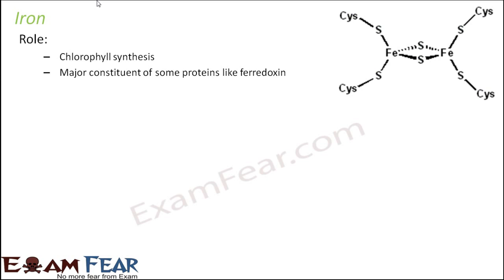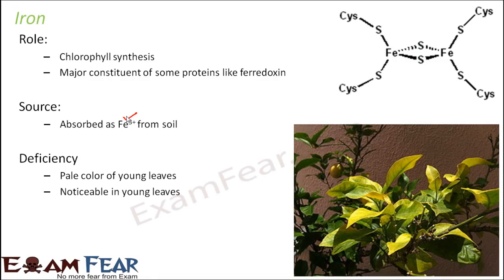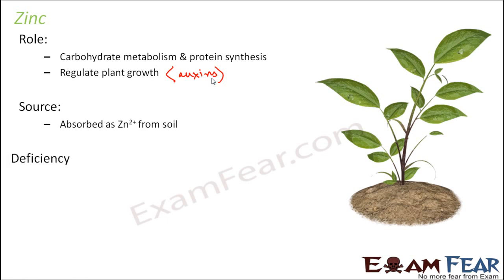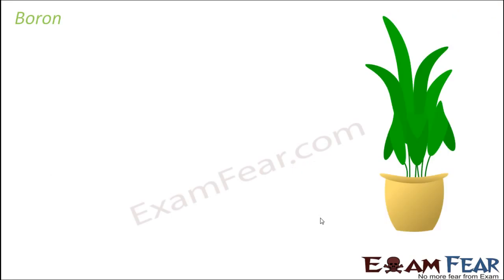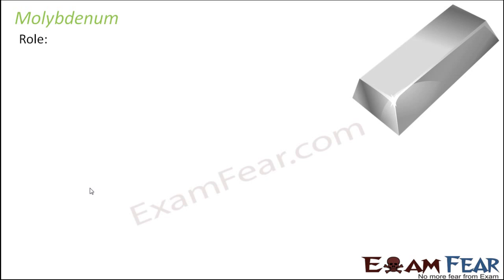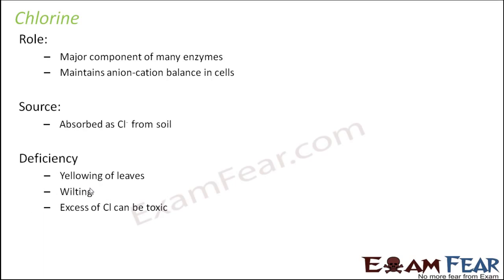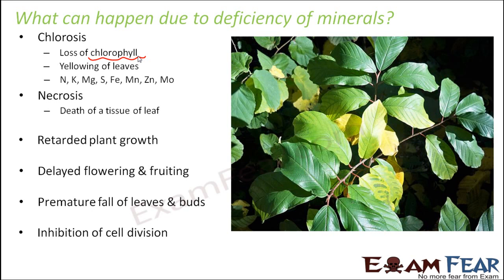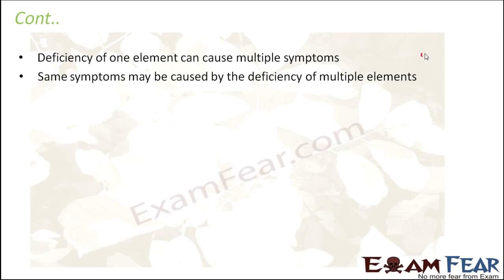Biology Chapter 12 Mineral Nutrition part 7 Nutrients Iron, Manganese CBSE class 11 XI 720 X 1280